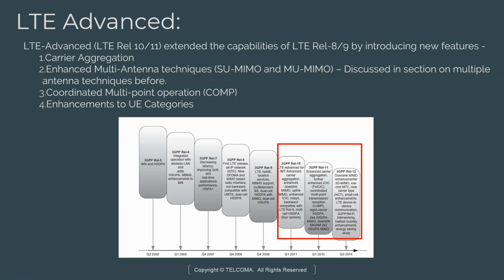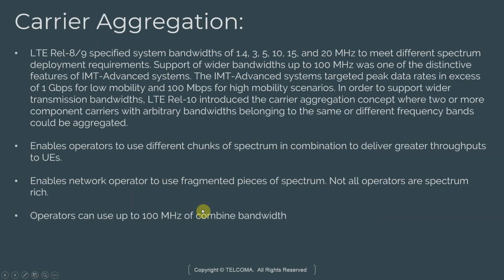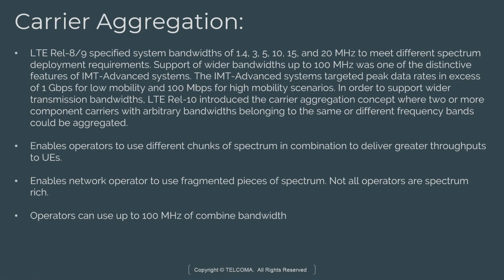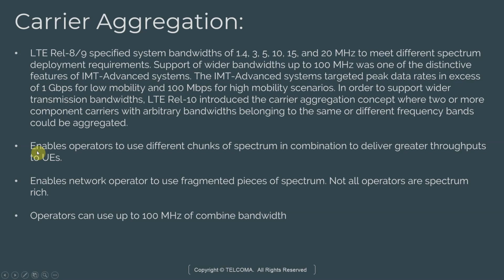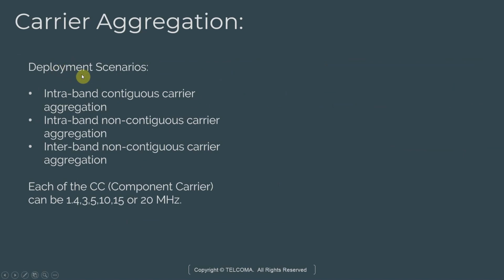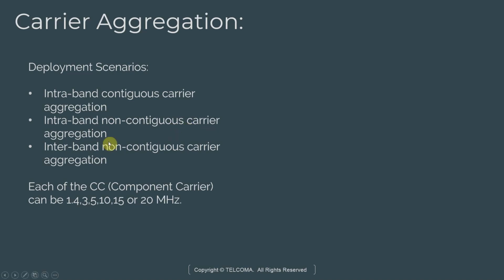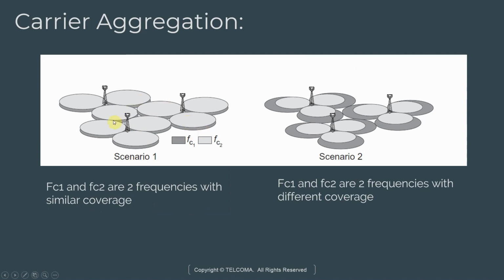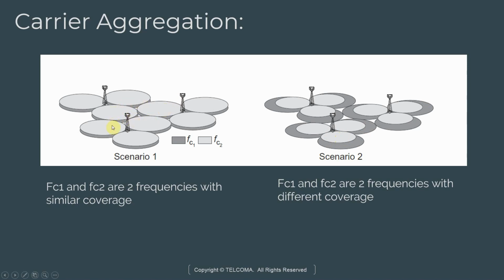LTE Advanced Overview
This video covers LTE Fundamentals, LTE Advanced Overview, carrier aggregation, Deployment scenario, Intra band contiguous, Intra band non-contiguous, Inter band contiguous  and more about this course.